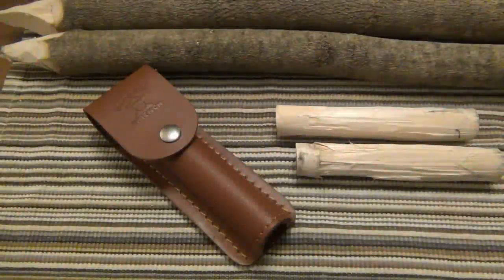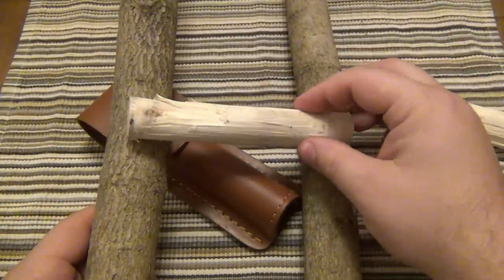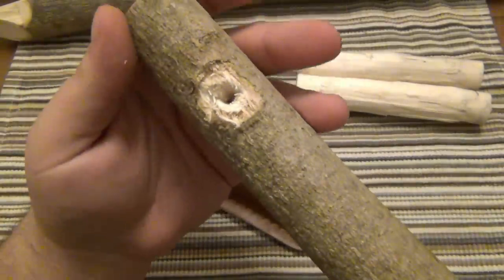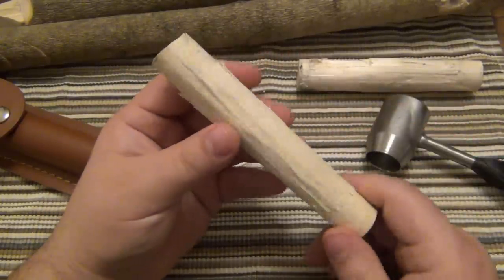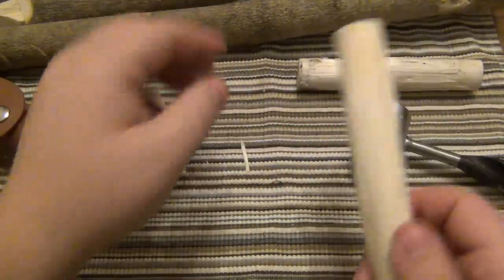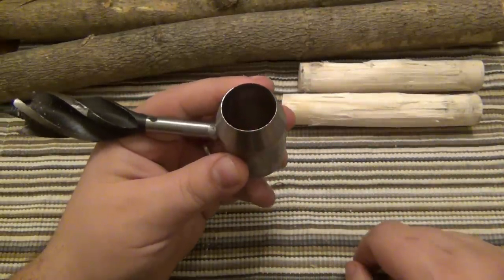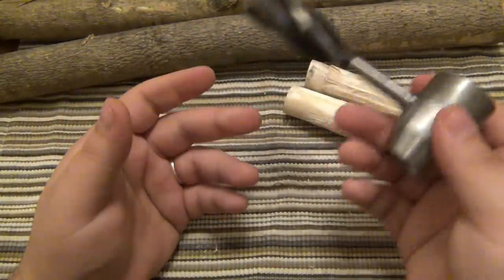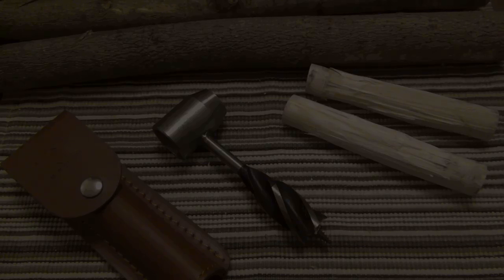BATTLBOX Gear Testing : Settlers Wrench FAIL (Learn From My Mistakes)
GUS SHIRT :